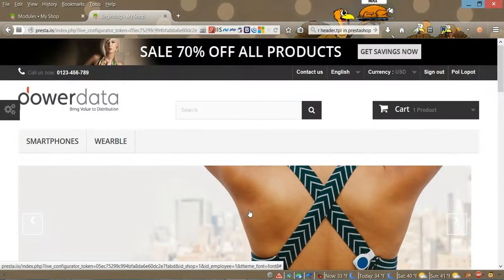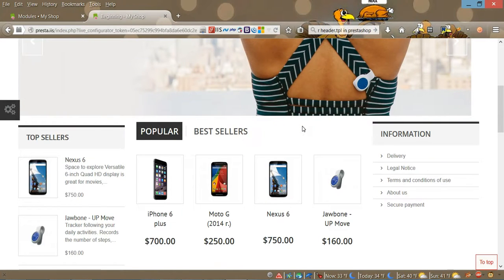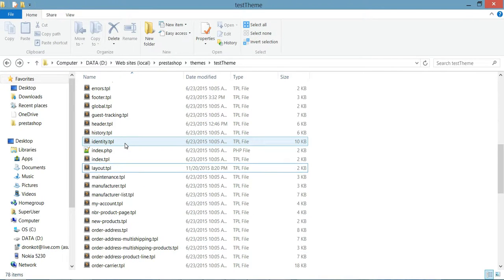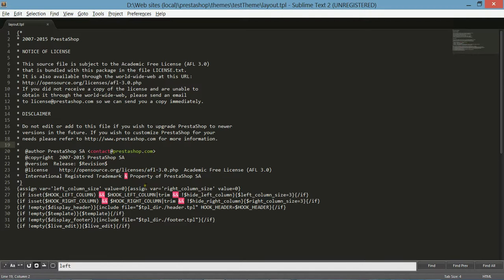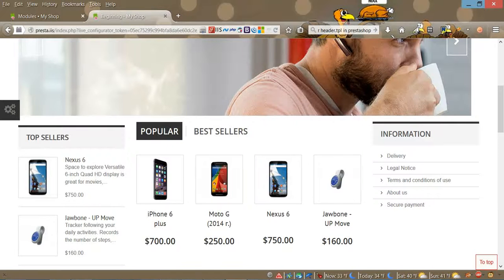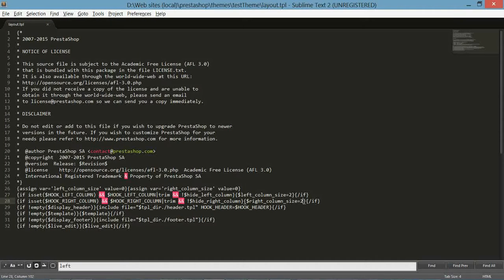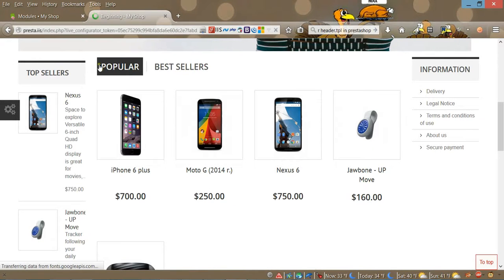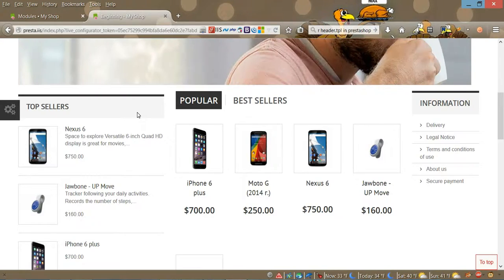Prestashop 1.6 - Changing width of columns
How to change width of left and right columns in Prestashop 1.6